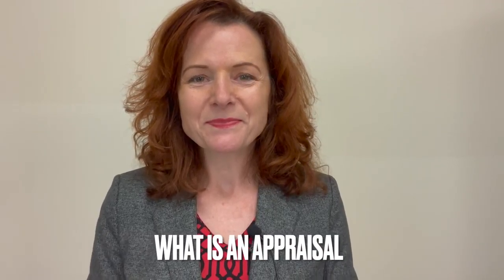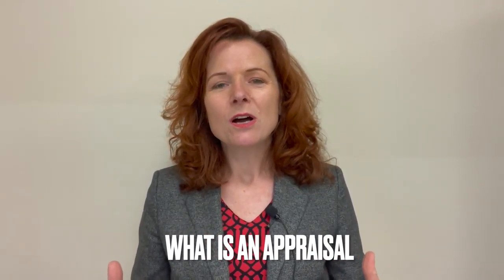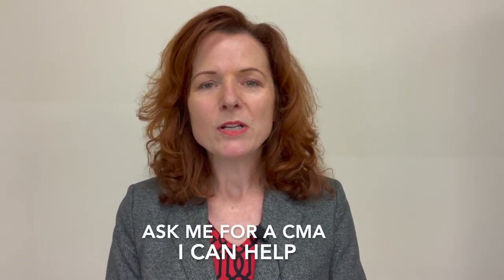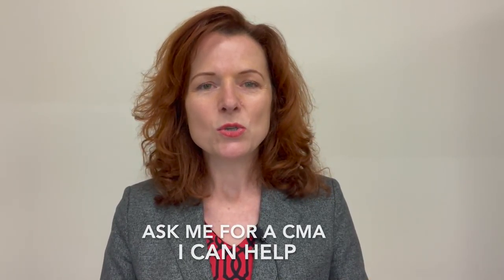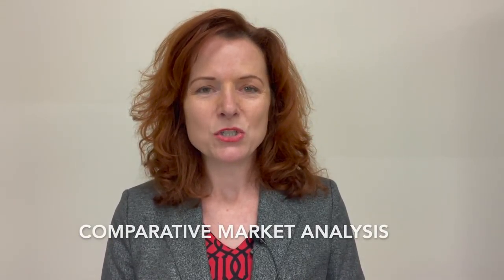What is an appraisal?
the major difference between an appraisal and a CMA
Manuela Sells